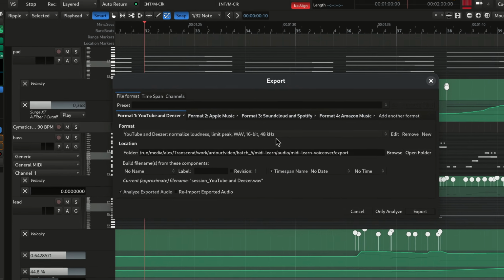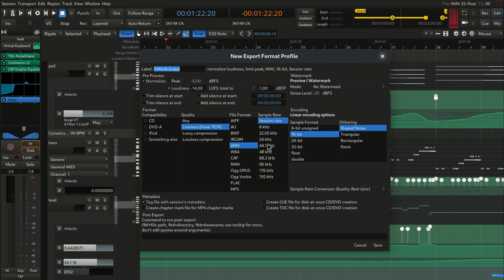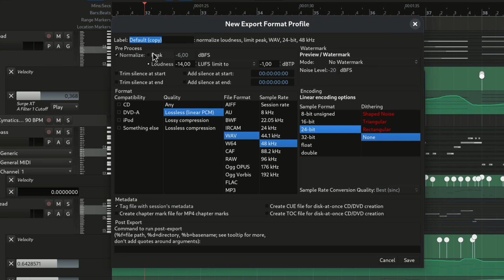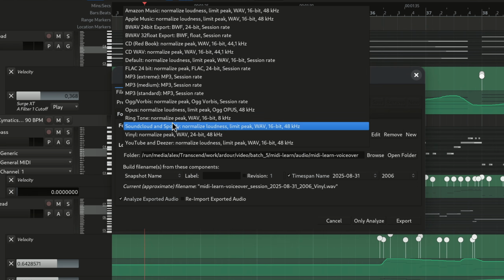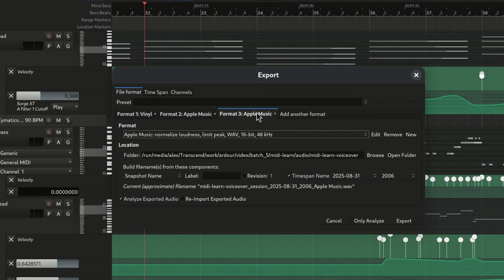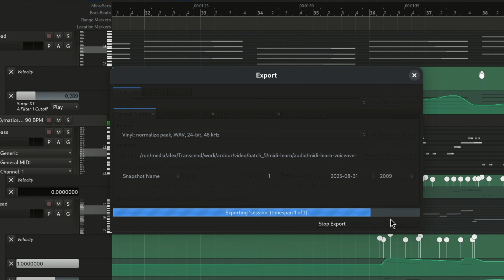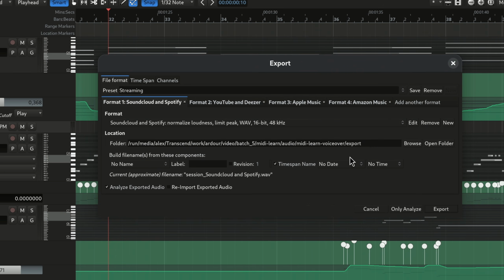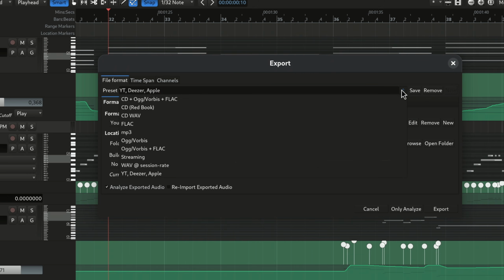Export to multiple formats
Mastering for different media requires extra work. Major streaming platforms have different ideas about what the perceived loudness of your music should be, and expect you to conform to them.

With Ardour, you don’t have to make all these adjustments manually every time you need to export a project. Instead, you can export multiple variations of a mix from presets. Let’s learn how to do that.